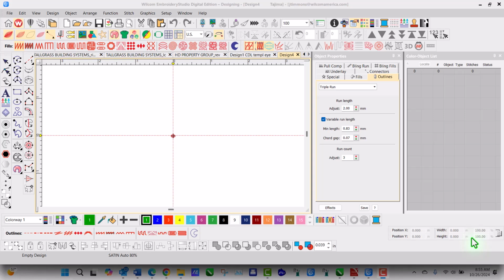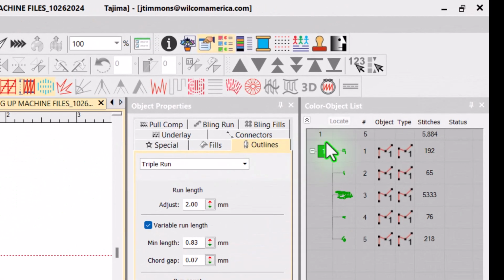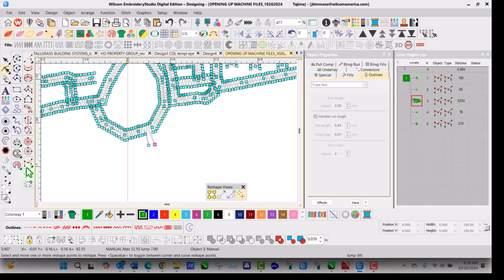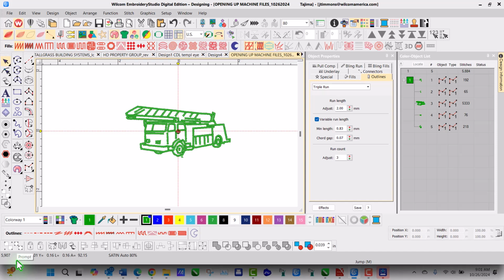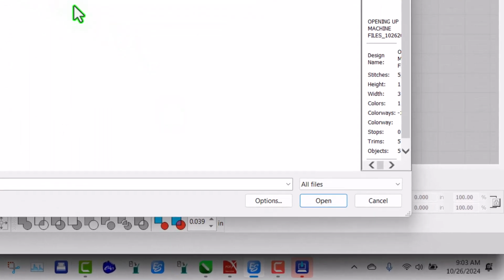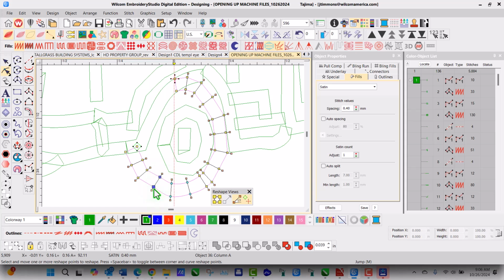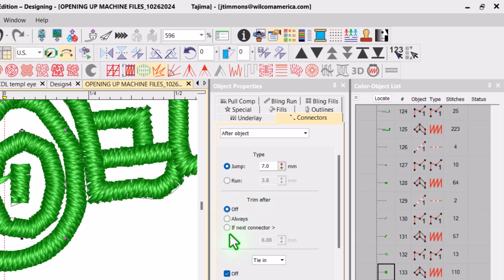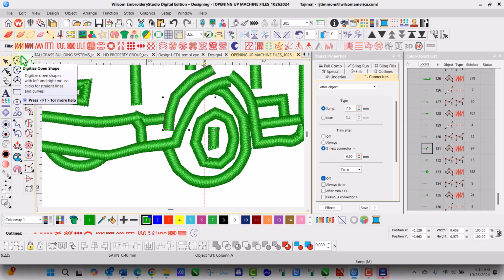HOW TO PROPERLY OPEN A MACHINE STITCH DATA FILE IN DE 10262024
The correct way to open a stitch data file after installing DE